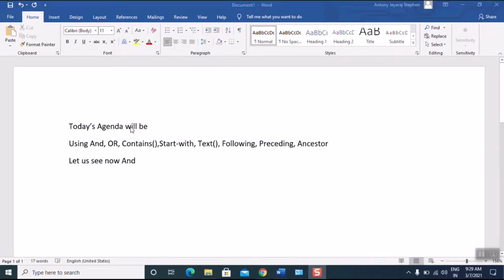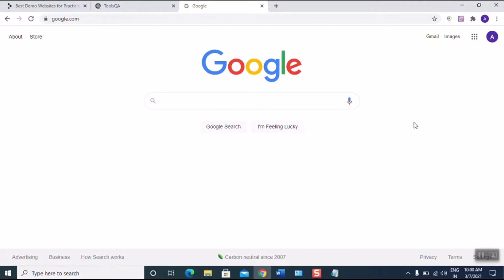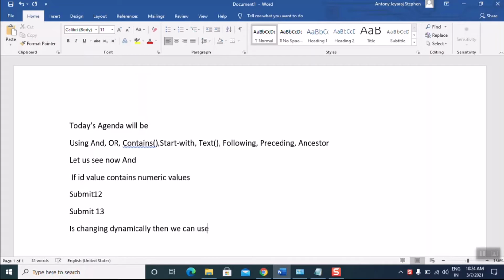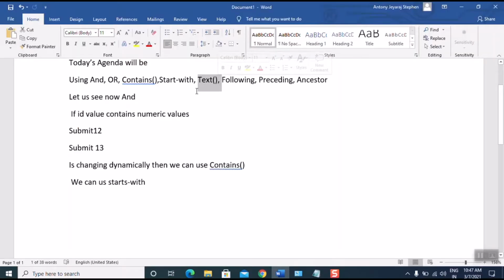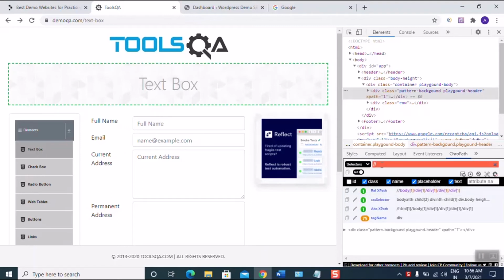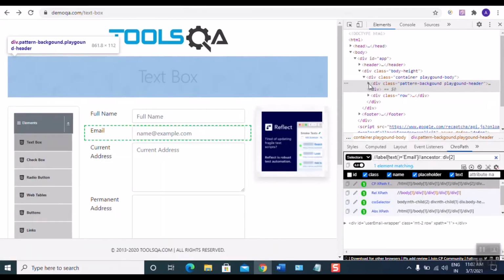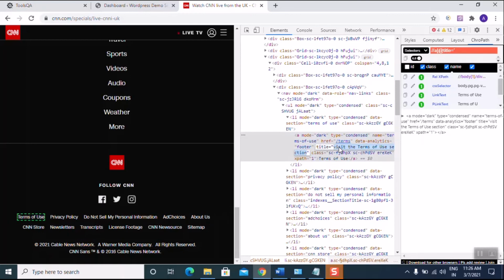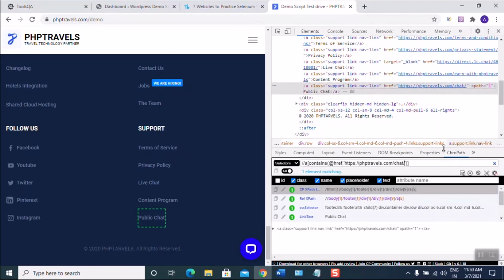Write Effective XPaths in Selenium with Examples |write own xpath in selenium | Write Dynamic XPath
Locating a web element has always been the most vital part of the automation script development. Finding correct, effective, and accurate locator have always been the pain area of any automation test development process. It has compelled QA Engineers to think beyond id, name, class, link, or tagName as locators. XPath has always been one of the favorites locators among the QAs, specifically for locating dynamic elements. XPath in Selenium provides various xpath functions and axes(relationships), which helps to write effective XPaths of the web elements and defining a unique locator for the web elements. In this article, we will cover details of all those functions and axes, using which we can choose the XPath of a web element very effectively and uniquely, by covering the details under the following topics:

What are XPath Functions in Selenium?
XPath Contains() function
XPath Starts-with() function
XPath Text() function
AND & OR operators
What are the XPath Axes in Selenium?
Ancestor Axis
Child Axis
Descendant Axis
Parent Axis
Following Axis
Following sibling Axis
Preceding Axis

Xpath Contains() function
XPath Contains() is one of the method used while creating an XPath expression. We can use it if part of the value of any attribute changes dynamically. It can identify any attribute by using its partial value
The XPath starts-with() function, as the name suggests, finds the element which has attribute value starting with the specific given character or character sequence. This function is quite useful while dealing with dynamic web pages. Imagine an element that has an attribute value that keeps on changing with every page load or page operation. Usually, these dynamic elements have few common starting characters, followed by random dynamic texts. Apart from the dynamic attribute, this can also identify static elements.
XPath Text() function
This function uses the text of the web element for locating the element on the webpage. This function is quite useful if your element contains the text, for example, labels, which always contain a static text.
AND & OR operators
The “and ” operator is used to combining two different condition or attributes to identify any element from a webpage using XPath efficiently. For example, if we have two attributes, a and b, we can combine both to uniquely identify an element on the webpage using the “and ” operator.
We read that XPath in Selenium uses the Absolute and Relative paths to locate the web elements. Additionally, all the web elements in the XML DOM are related to each other via a hierarchical structure. XPath provides specific attributes that are called “XPath Axis“, and these use the relationship between various nodes to locate those nodes in the DOM  structure. The following table shows a few of those Axis, which can locate the elements on a web page using XPath in Selenium.
Xpath Ancestor Axis
The ancestor axis is used in XPath to select all the parent (and parent of the parent) elements of the current node. It’s beneficial in scenarios where we can identify the node of the child element, but we are not able to recognize its parent or grandparent nodes. For these scenarios, we can take the child node as a reference point, and we can use the “ancestor” axis to recognize its parent node.
XPath Child Axis
Child Axis in XPath is used to find all the child nodes of the current node. Contrary to the ancestor axis, the child is quite helpful in locating elements if we can locate the parent element of the required node.
XPath Descendant Axis
The Descendant Axis is used to access all the children and sub-children of the current node. It is similar to the child axis, but the fundamental difference between descendant and child is; descendant identifies only the children and sub-children of the same node.
XPath Parent Axis
The Parent Axis is similar to the ancestor axis. It recognizes the immediate parent of the current node. The significant difference between parent and ancestor is; ancestor will recognize all upper hierarchical nodes, whereas the parent axis will only locate the immediate parent node.
XPath Following Axis
The following axis locate the element after the current node. It marks the current node as the base and finds the required element present in the DOM  after the current node.
XPath Following sibling Axis
The Xpath following sibling axis is similar to the following axis. Following-sibling recognizes only sibling nodes, i.e., the nodes on the same level of the current node. For example, in the below image, both the highlighted “div ” are on the same level, i.e., are siblings, whereas the “div ” just above them is the parent.
XPath Preceding Axis
The preceding axis is used in XPath to select all the node present before the current node. We use it when we can recognize any element above the mentioned element.